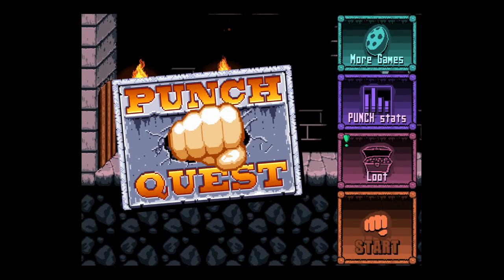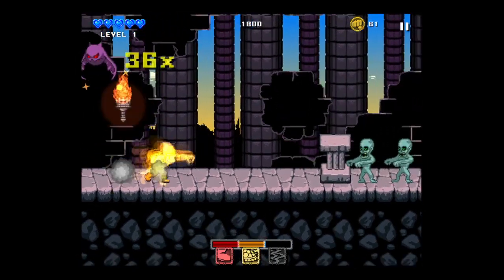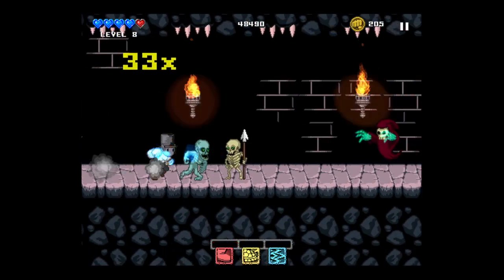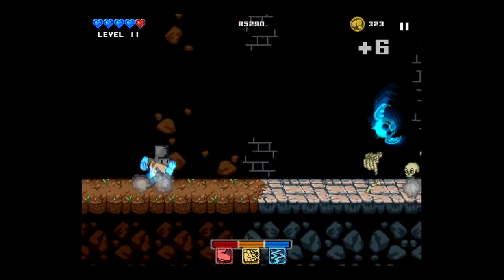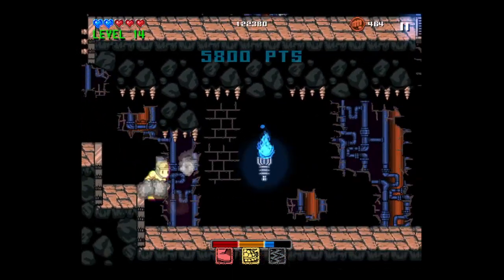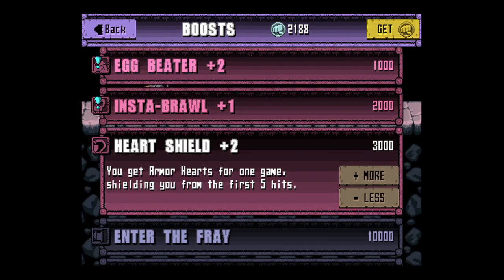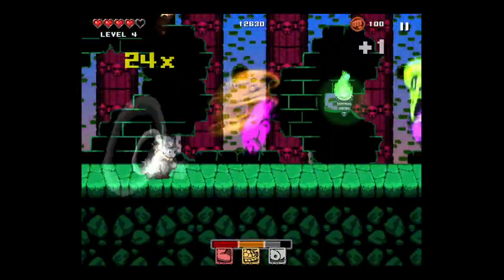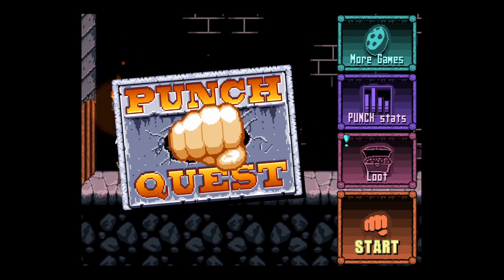Punch Quest iPad App Video Review (FREE Apps) - CrazyMikesapps iPad App Videos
Punch Quest iPad App Details
Title: Punch Quest
Price: FREE
Size: 13.5 MB
Category: Game
Developer: Rocketcat Games
Store: iTunes App Store

Punch Quest iPad App Developers Description

iOS Universal

Download the @FreeAppADay.com Store App and wish for more top rated apps like Punch Quest to be featured on FAAD!

Punch Quest is an arcade-style fighting game, entirely controlled by taps with your left and right thumbs.

Jab, uppercut, slam, and otherwise pummel your way through dungeons full of monsters, branching path choices, rare events, and fragile pottery.

Features:
- Unlock and equip many special abilities and Supermoves.
- Ride a dinosaur that shoots lasers out of its mouth.
- Character customization that gets shown off on our friend scoreboards.
- Punch an egg that turns you into a magical gnome.
- Do quests to earn really fancy hats.
- Combo system where you launch enemies into each other from across the map.

Punch Quest is a collaboration between Rocketcat Games (Hook Champ, Mage Gauntlet) and Madgarden (Saucelifter, Sword of Fargoal).

What's new

- Change to the speed system: Mashing dashing punch now makes you faster. Blocking or jumping sets you to a jogging speed, if you don't dash punch.
- Gnomey is easier to level now, during his earlier ascensions
- Story cutscene! Just wait for 10 seconds on the main title.
- iCloud save backups, if iCloud is enabled. There's a button in settings to sync up your save. Does not support coins or consumables.
- Powers you get when hallucinating improved
- Store checks refresh if you leave the Get Punchos section and go back in.
- More small tweaks

We'll be watching your feedback for suggestions on the next update! Expect more content, including buyable pets.

Thanks for all the support so far! Send comments on twitter to @rocketcatgames or @madgarden